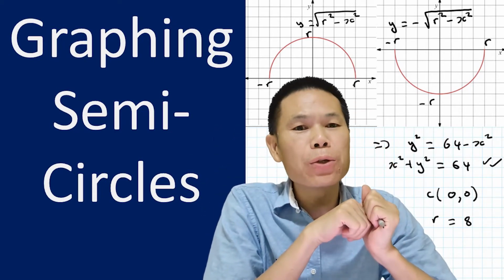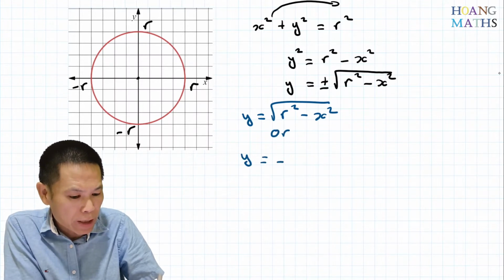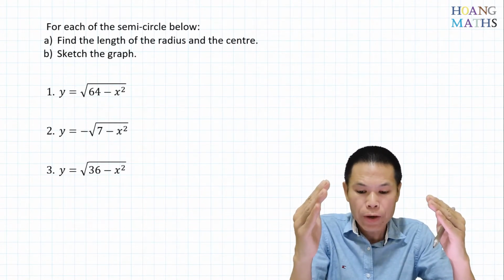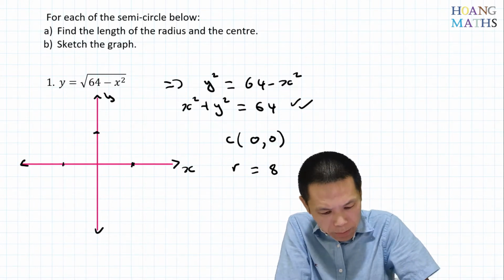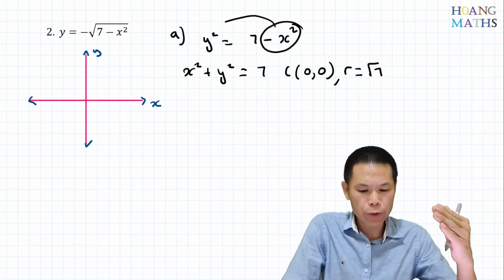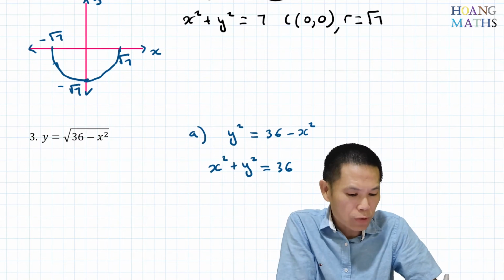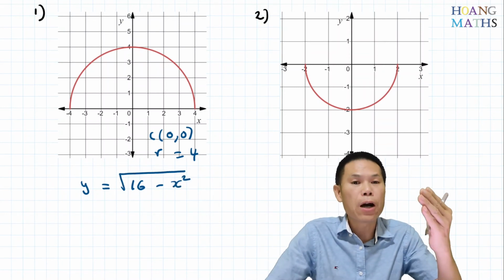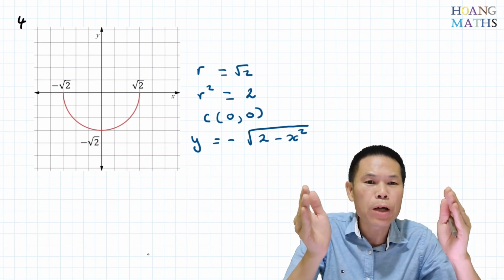Graphing Semi Circles